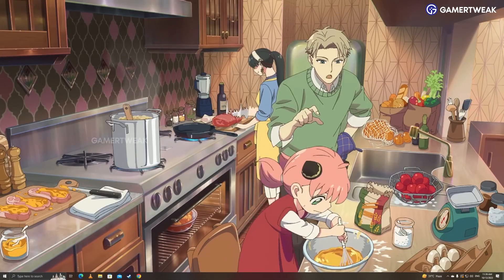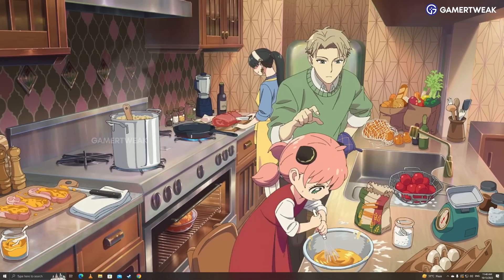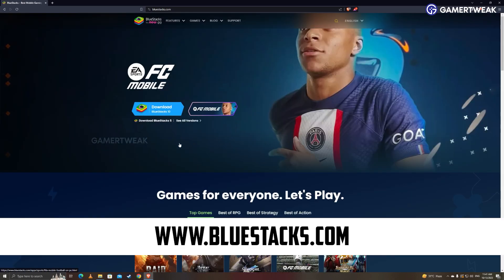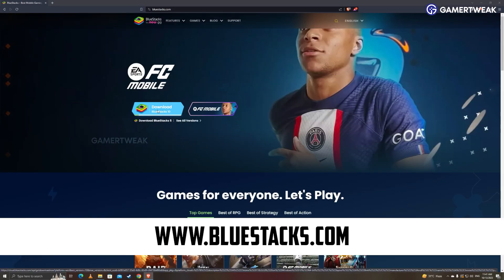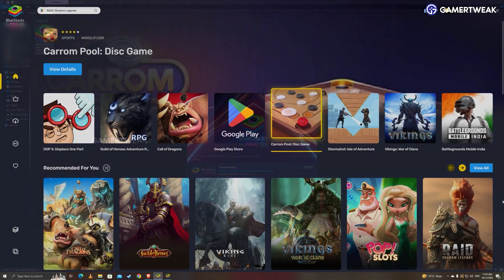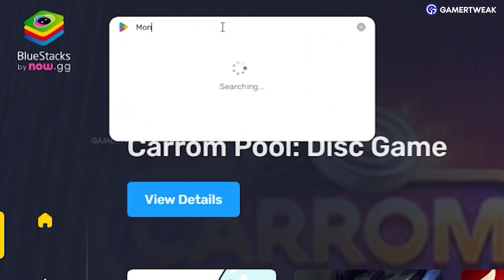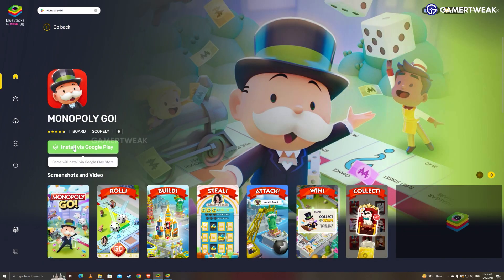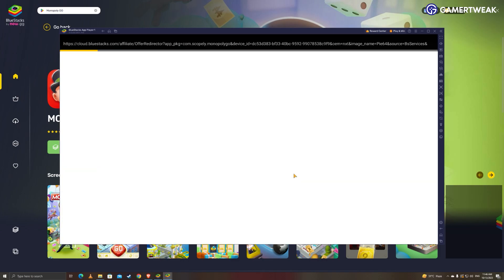How to Download and Play Monopoly GO on PC (Easy Tutorial) - 2023 Guide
If your phone is not compatible with Monopoly Go, don't worry! If you have a Windows PC, here's how to download and play monopolygo on Desktop easily. All you need is an emulator.